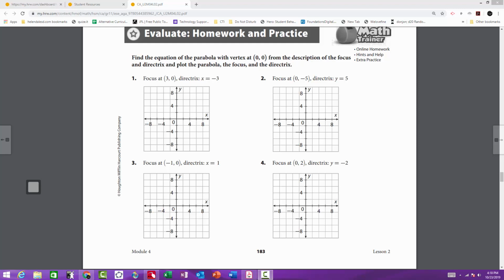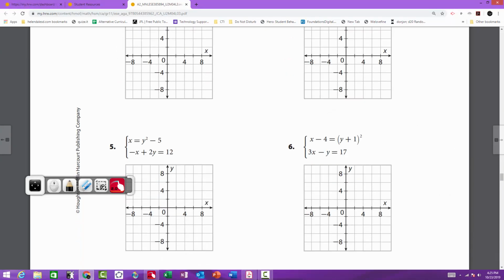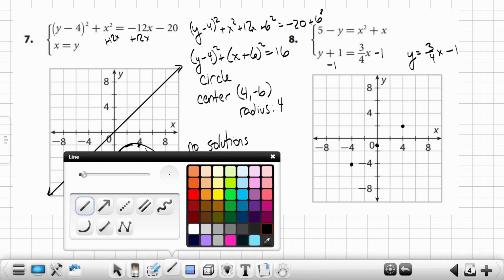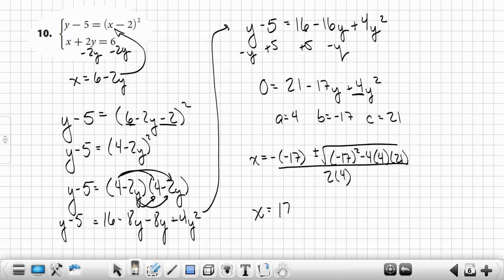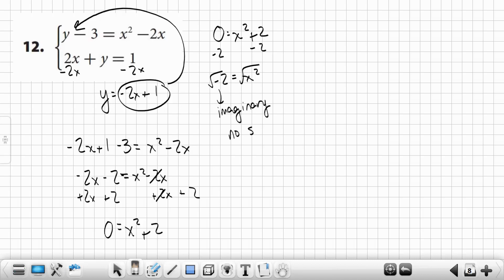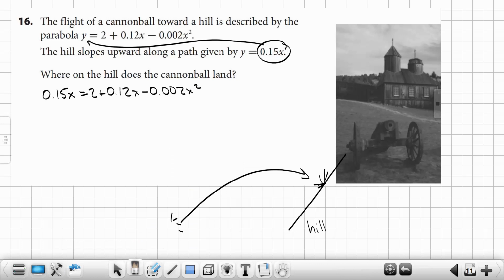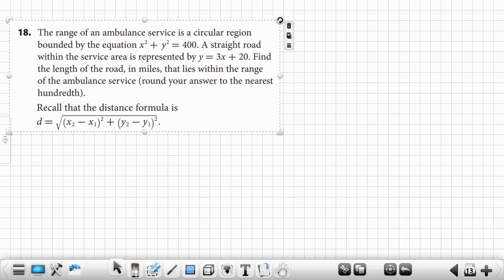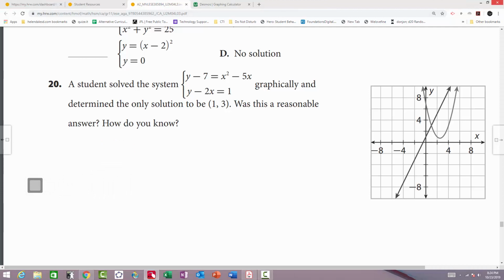Algebra 2 Module 4-3 Homework